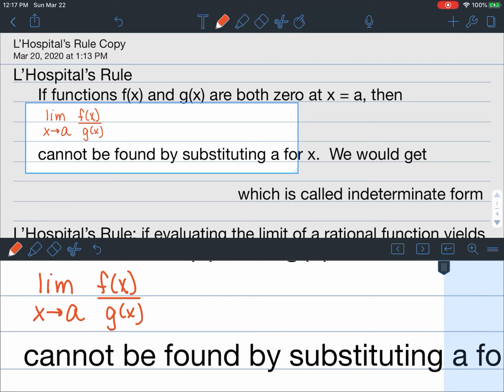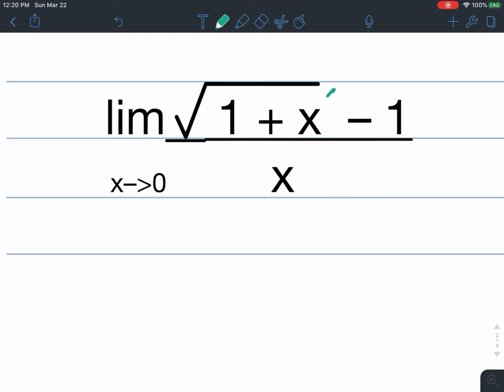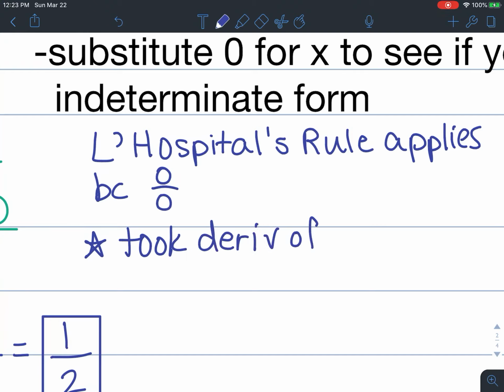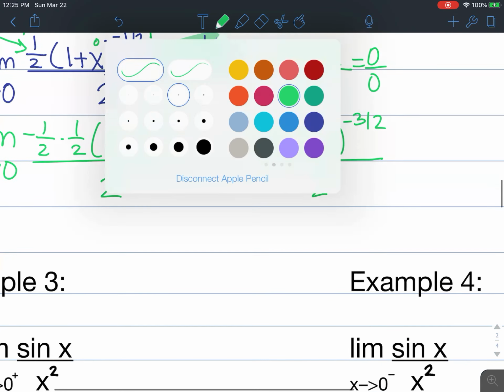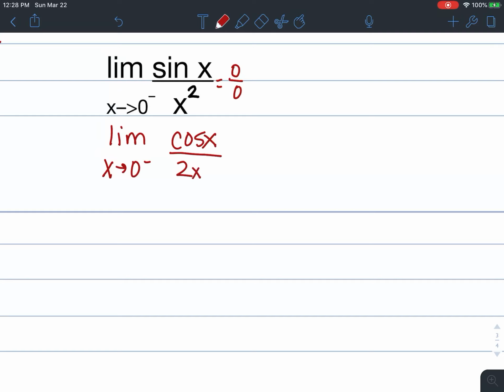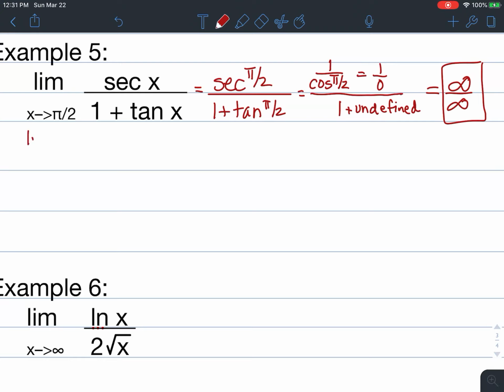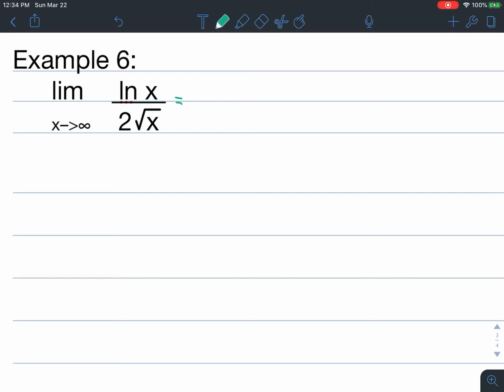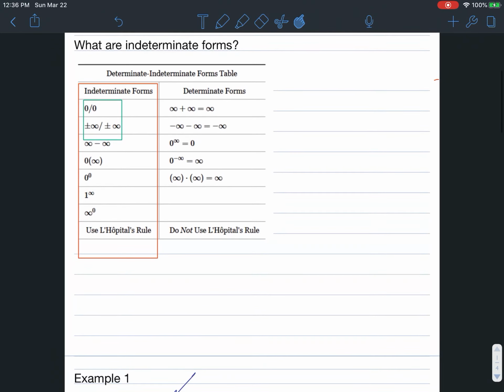L’Hospital’s Rule video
Watch this video and take notes please